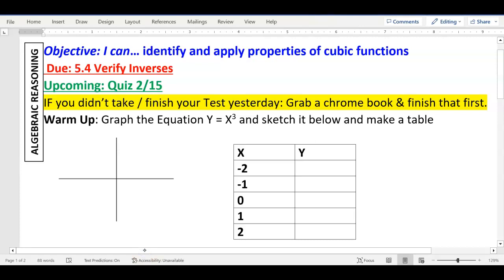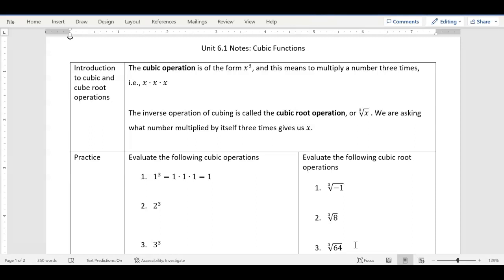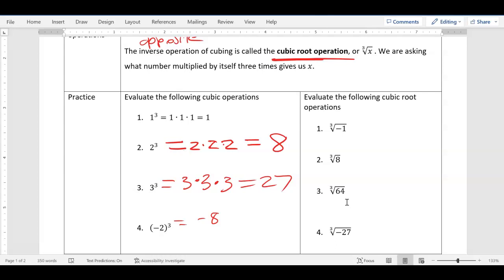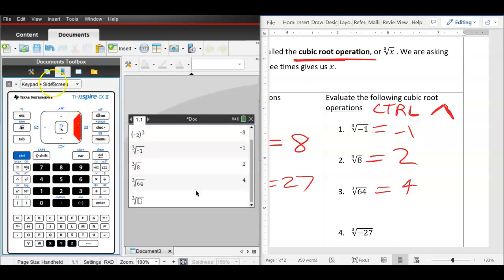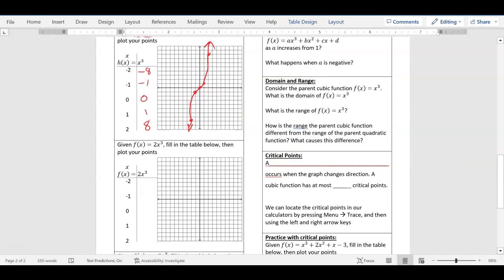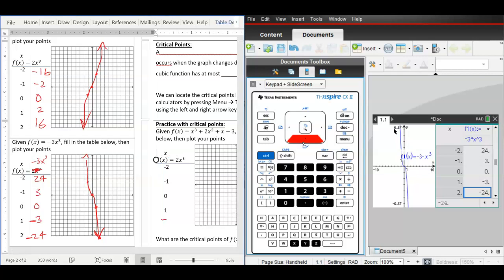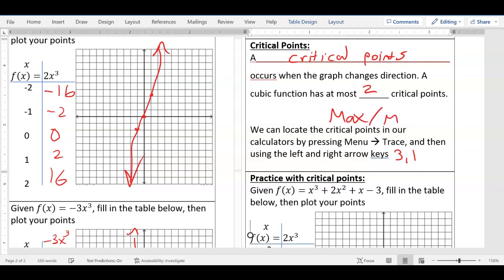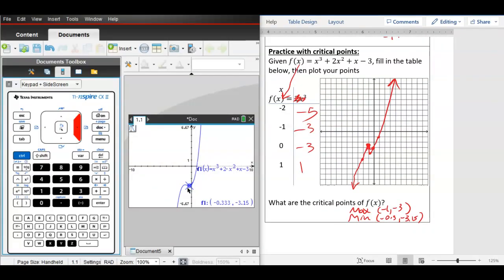2/8/23 AR Warm Up, 6.1 Notes Cubic Functions